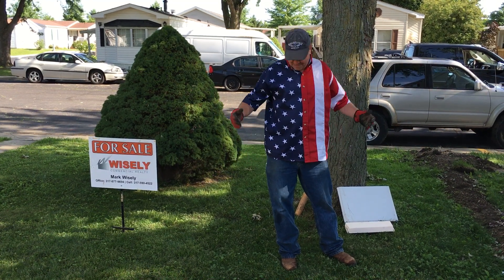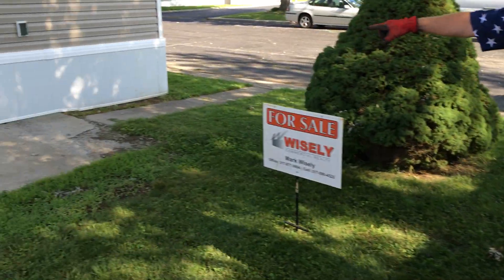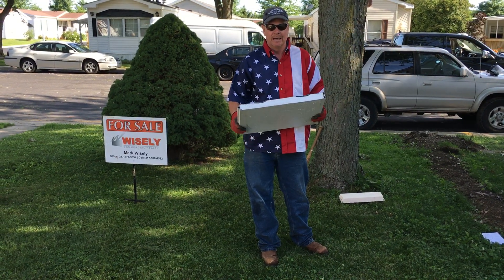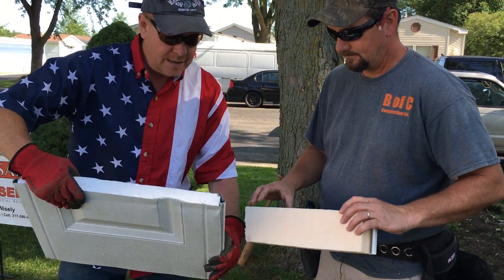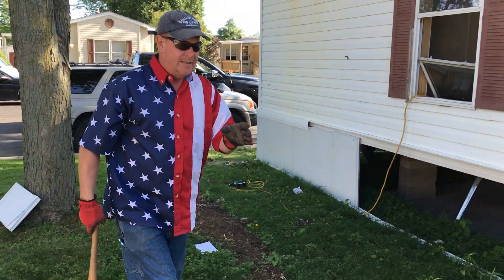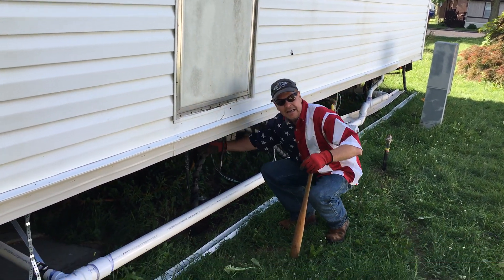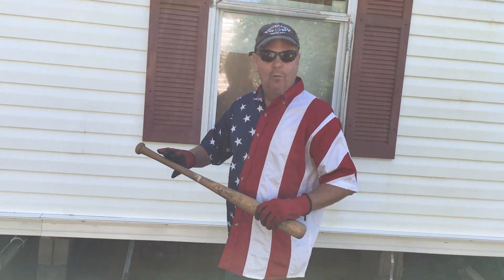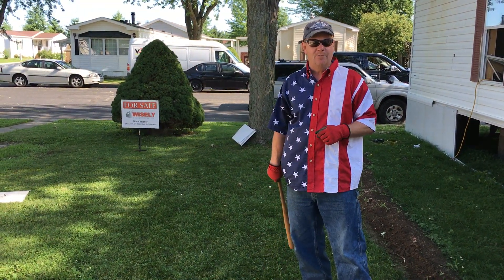Insulated Steel Skirting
Insulated Steel Skirting Benefits
• Reduces utilities for your residents
• Significantly protects against water freeze ups
• 2 inches thick with R-8 insulation value
• Tongue and groove installation
• Very affordable, approximately 40% of what competitors sell